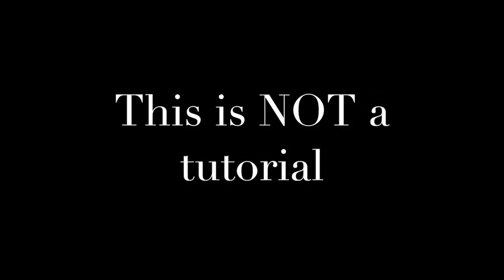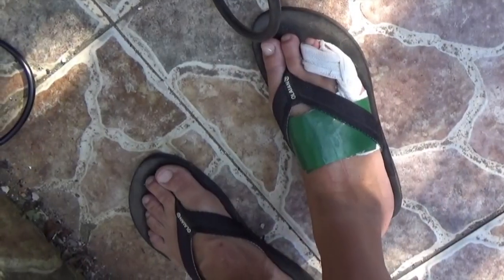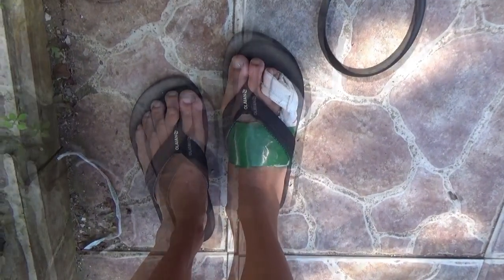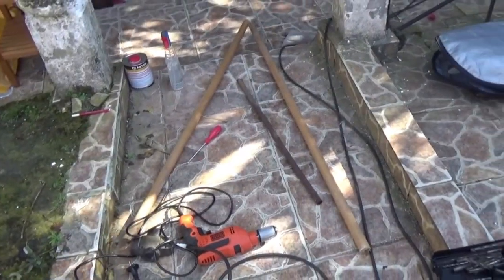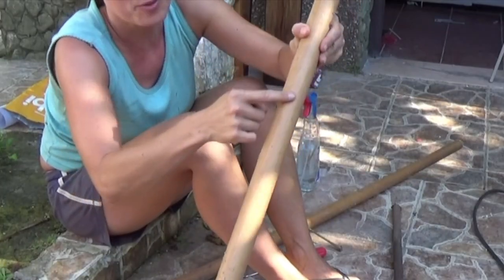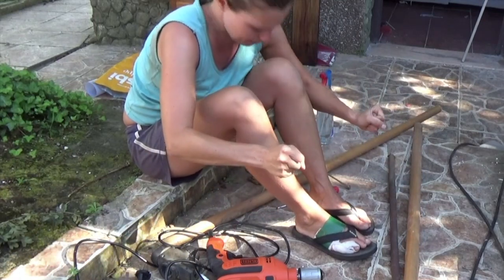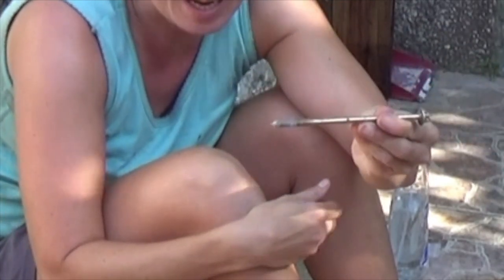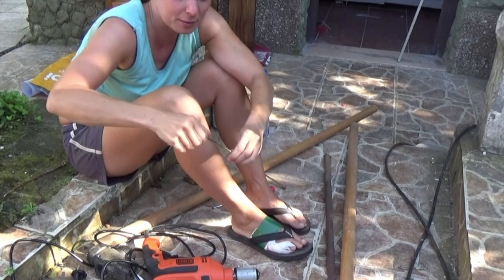Making my own Crutches :'-D -"This is NOT a tutorial" - DIY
No script, no big plan, just a "what if" and VERY INSPIRED BY a broken toe :-/

Curious about what other crazy things I sometimes do in my life, just  because I THINK I can do them? :-D

It will be a lot of editing, so I hope I will manage to post a video regularly, but it's going to be funfunfun , for sure!

Ps. You can follow me on facebook as well, for even more inspiration :-)